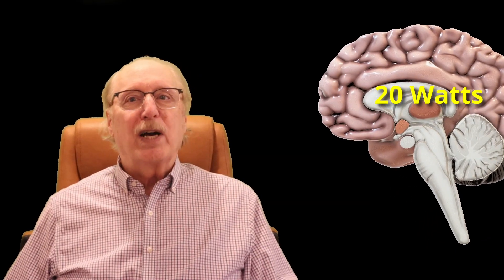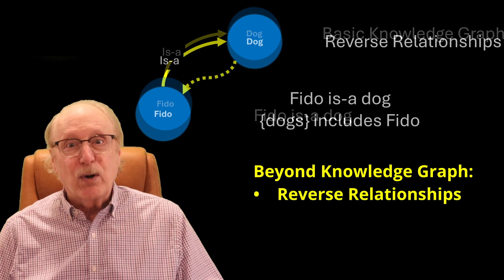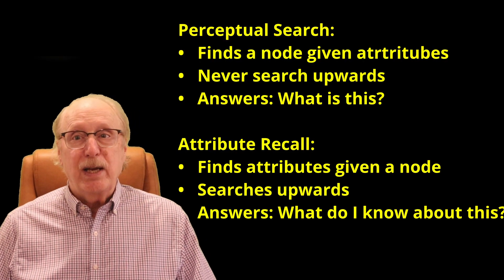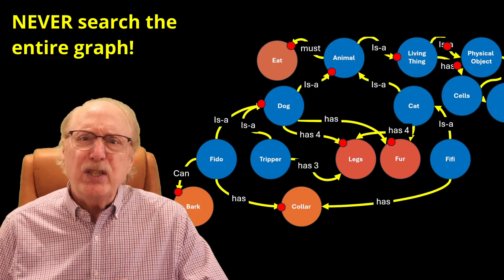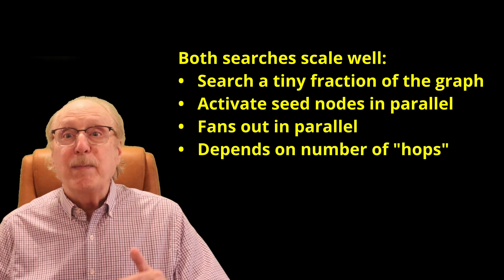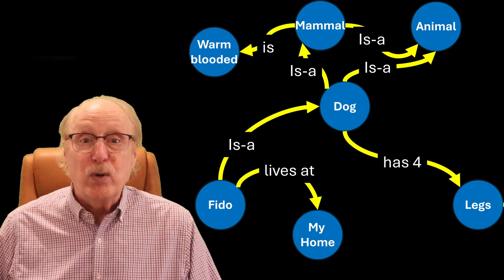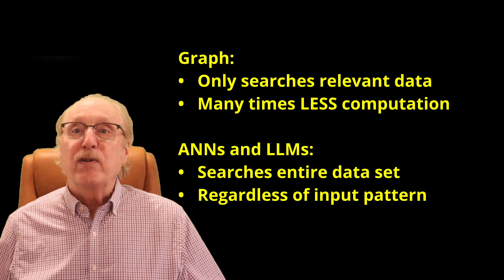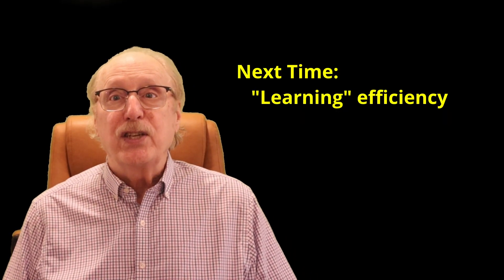Killing AI’s Energy Hog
AI is exploding — and so is its appetite for energy. Today’s models burn through gigawatts, while your brain runs on just 20 watts, less than my laptop. How does the brain pull off this miracle of efficiency? And can we use those same principles to stop the AI energy monster? In this video, we’ll reveal the brain’s secret — a graph-based way of storing and searching knowledge — and why it might be the key to building AI that’s smarter and greener.

Join the Future AI Society and watch AI Neuro Insight videos to learn more about how learning about the human brain can impact the Future of AI.